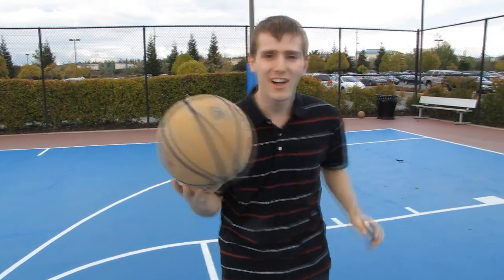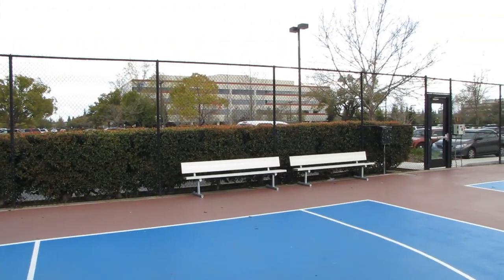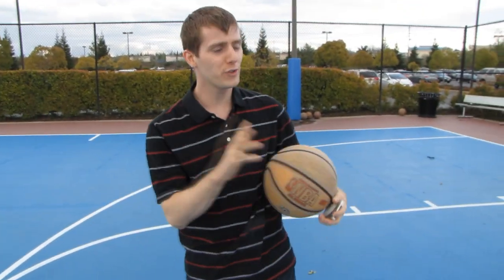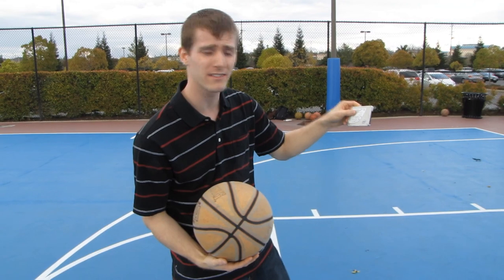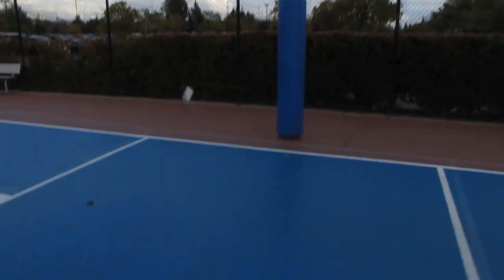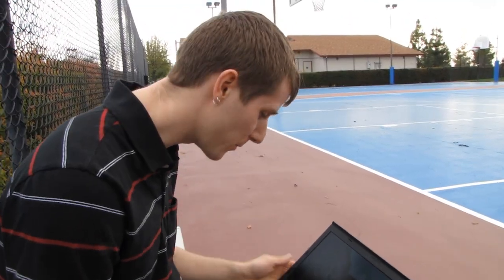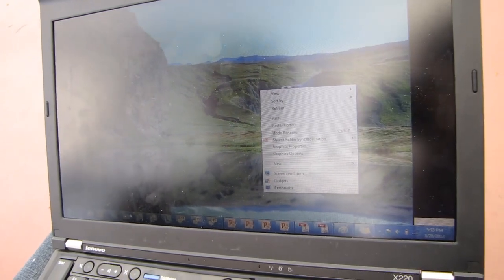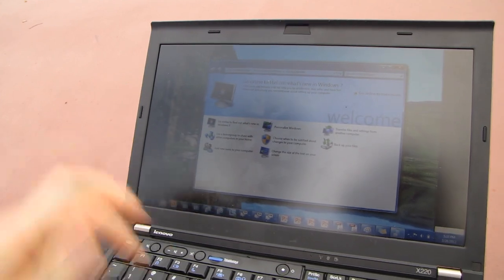SSD Durability Basketball Test at Intel's Folsom Campus Linus Tech Tips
Durability is a huge plus for mobile users. This extreme example shows just how durable an SSD can be!